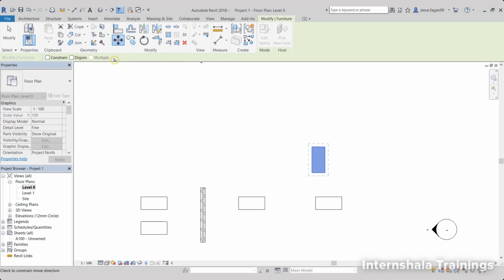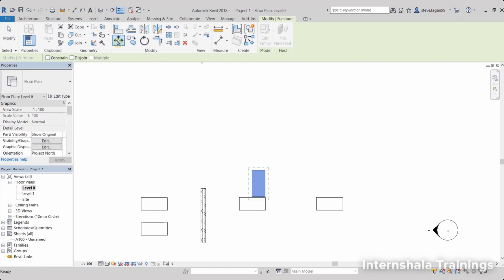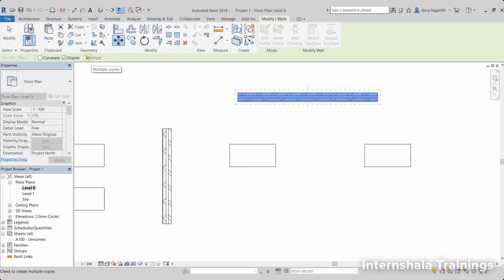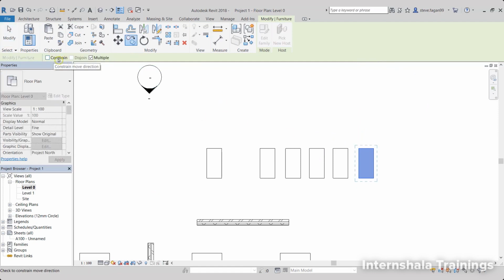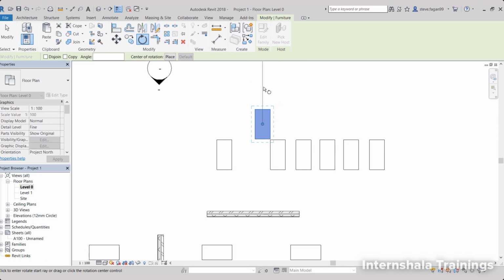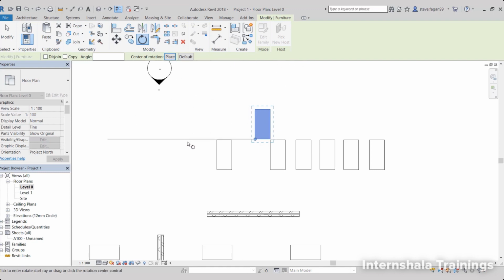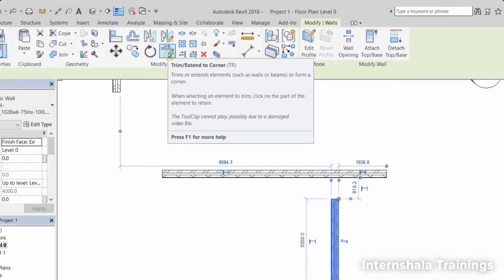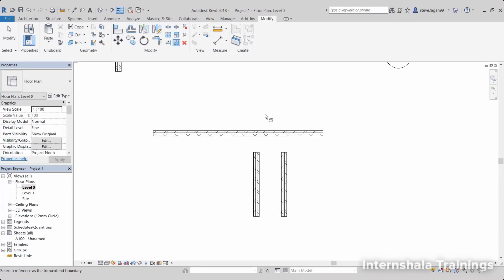How to use move, rotate and trim command in revit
This video tells us about how to use move, rotate and trim command in revit software. This video is for the individuals who want to learn basics for revit to enter into revit architecture , revit structure and BIM industry as well. What make this channel unique from other revit tutorials channel is that we upload short duration of videos for the viewers, so that they can learn from it easily step by step
which makes learning a easy process.